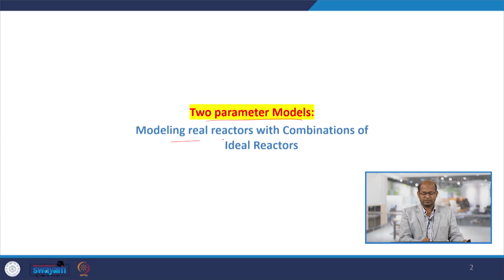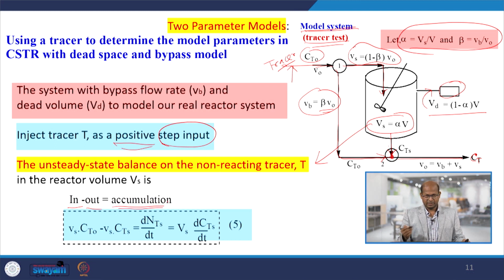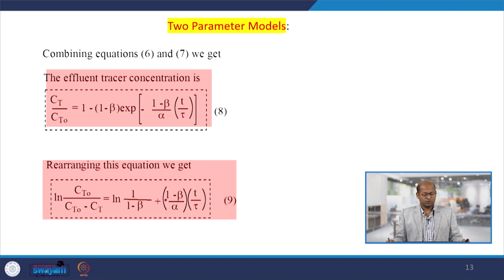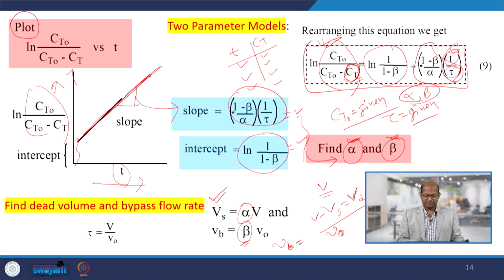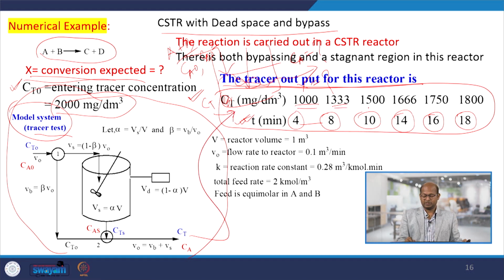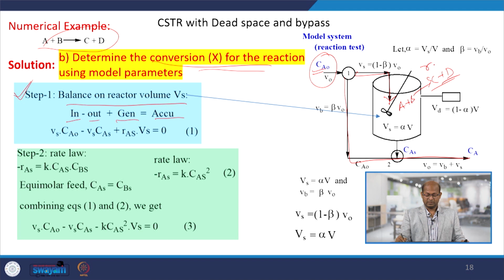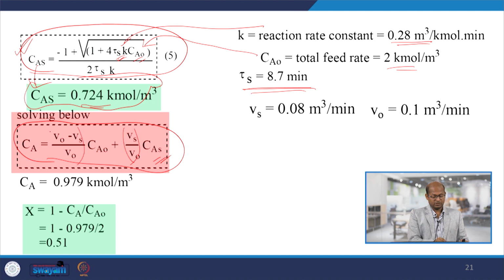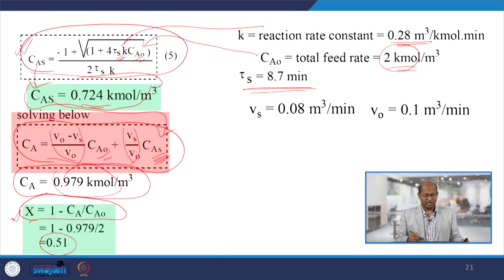Lec 46 Two parameter Models-Modeling real reactors with Combinations of Ideal Reactors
Two parameter Models-Modeling real reactors with Combinations of Ideal Reactors, Tracer test